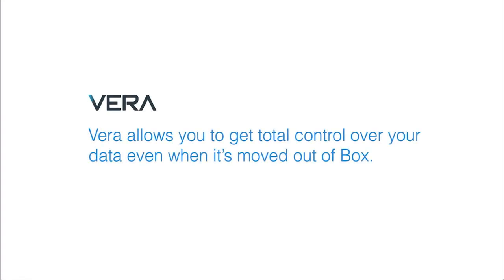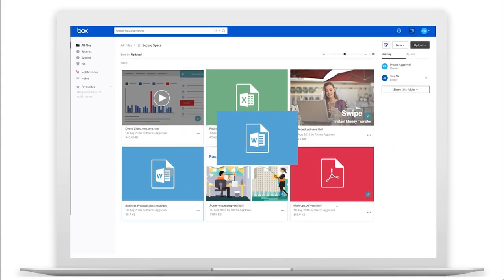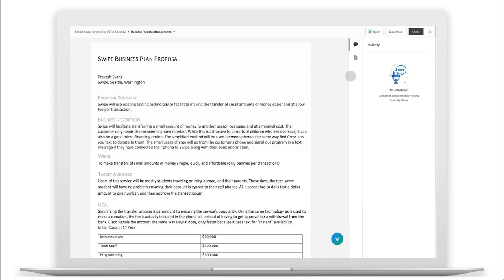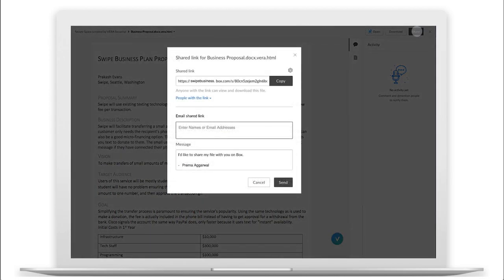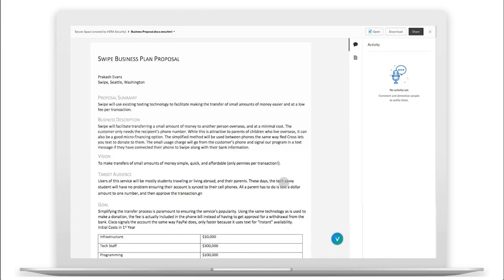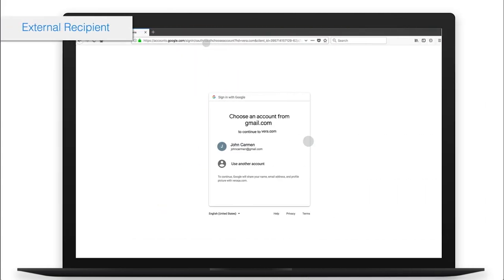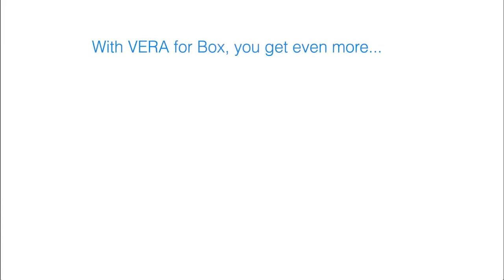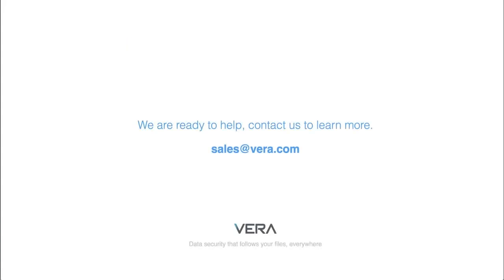Demo: Secure Content Beyond Box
How do I secure enterprise content as it moves beyond the secure Box ecosystem? With Vera for Box, we’re enabling organizations to start protecting enterprise content instantly as it moves around the world. When using Vera for Box, a “Vera Secure Space” is created for users to start securing files simply by saving to Box. Watch this 3-minute video to see the Vera-Box integration in action.